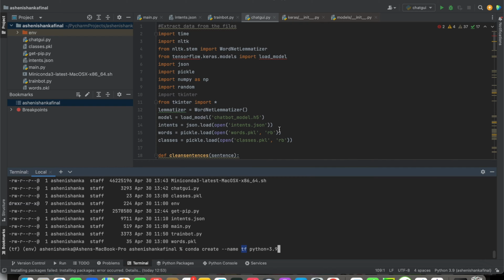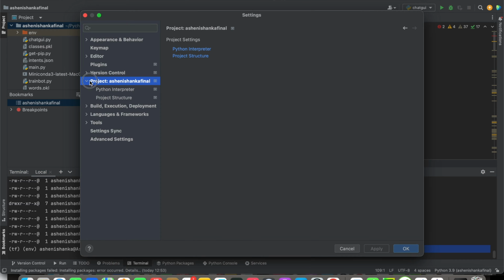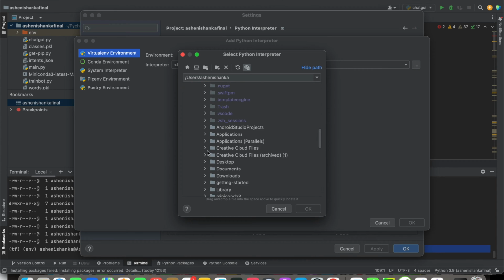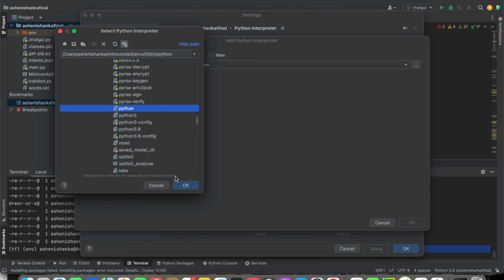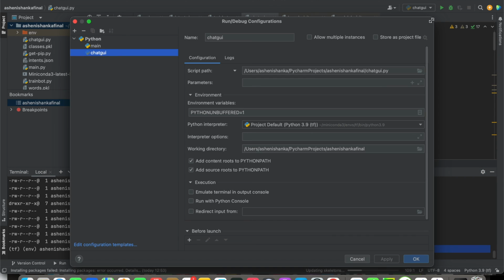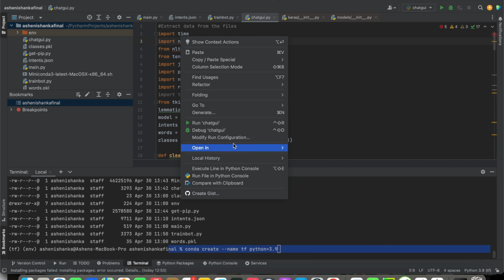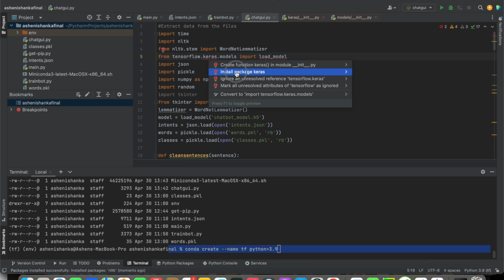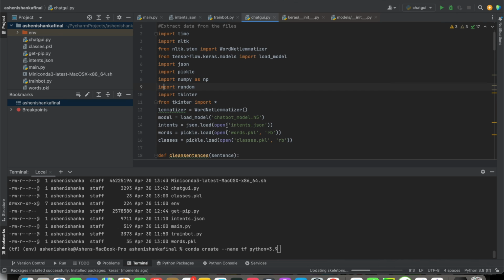Setting up a Conda Environment in PyCharm: A Step-by-Step Guide